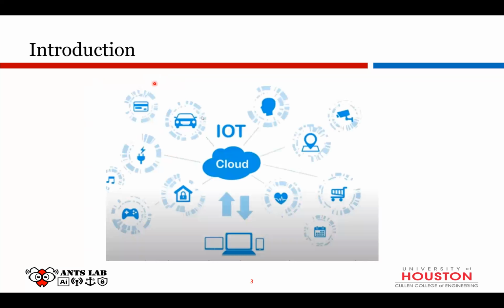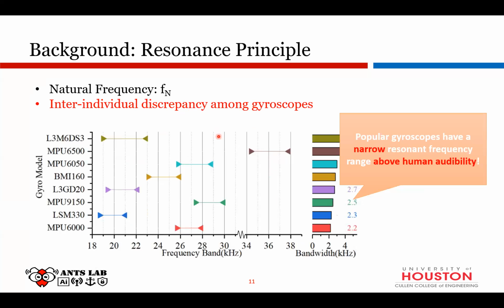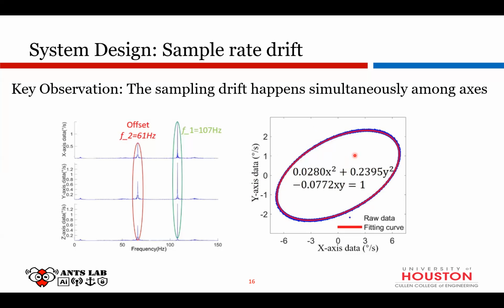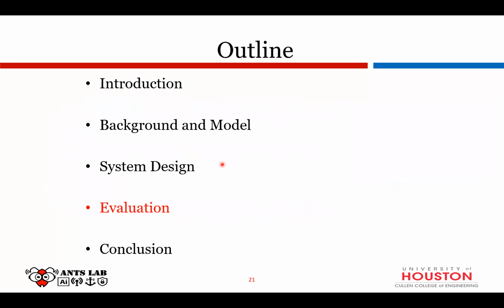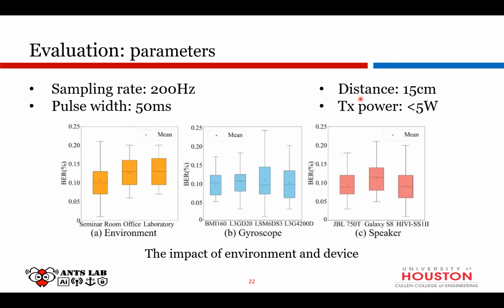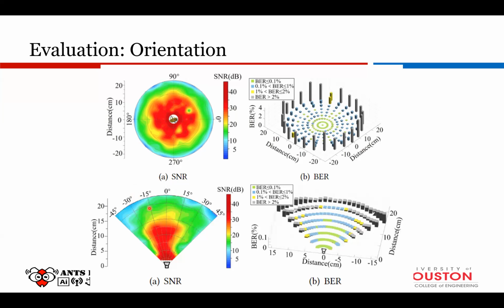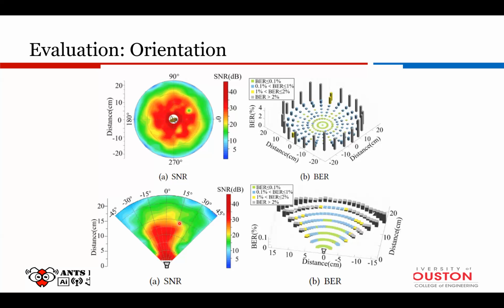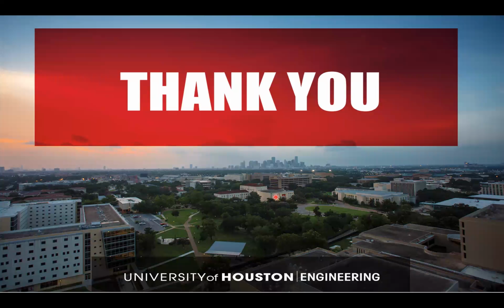Chenpei Huang@UH: Deaf-Aid: Mobile IoT Comm. Exploiting Stealthy Speaker-to-Gyroscope Channel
MobiCom 2021